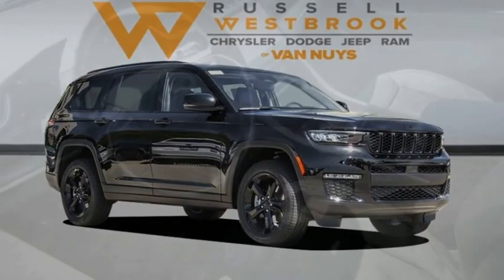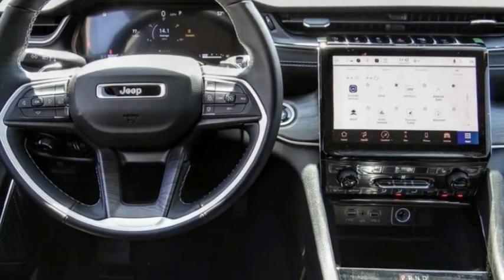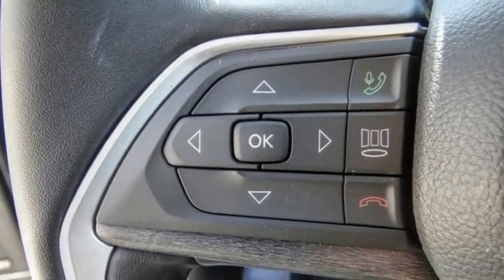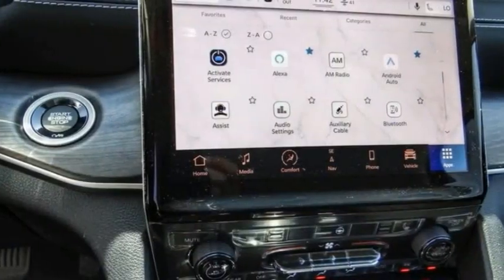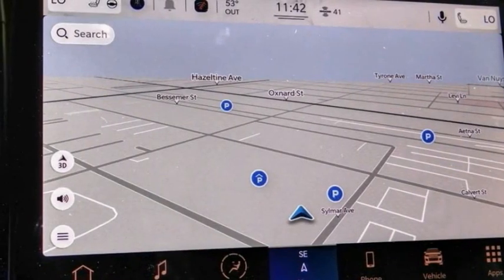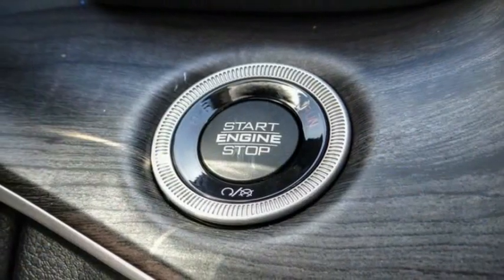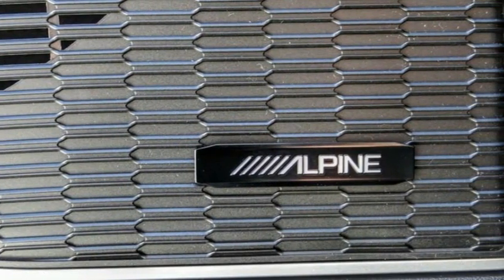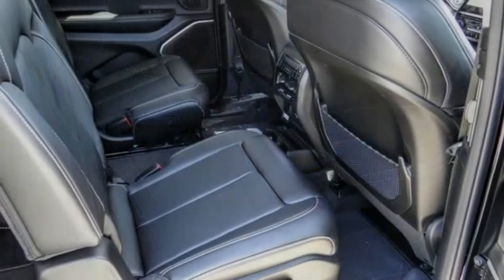2022 Jeep Grand Cherokee L VAN NUYS LOS ANGELES SAN FERNANDO VALENCIA CANOGA PARK GC22759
2022 Jeep Grand Cherokee L Limited 4x2

RUSSELL WESTBROOK CHRYSLER DODGE JEEP RAM PROUDLY SERVICING VAN NUYS, LOS ANGELES, SAN FERNANDO, VALENCIA, CANOGA PARK, & SURROUNDING SOUTHERN CALIFORNIA LOCATIONS. THIS BLACK 2022 Jeep GRAND CHEROKEE L IS EQUIPPED WITH A 3.6L V6 24V VVT, AUTOMATIC TRANSMISSION, AND RECEIVES AN ESTIMATED 19 City/26 Hwy MPG. CONTACT RUSSELL WESTBROOK CHRYSLER DODGE JEEP RAM OF VAN NUYS TO SCHEDULE A TEST DRIVE AND TAKE THIS 2022 Jeep GRAND CHEROKEE L HOME TODAY, OR VISIT OUR SHOWROOM CONVENIENTLY LOCATED AT 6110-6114 VAN NUYS BLVD VAN NUYS, CA 91401. STOCK #: GC22759 | 2022 Jeep Grand Cherokee L Limited 4x2 POWER PASSENGER SEAT ALLOY WHEELS 2022 Jeep GRAND CHEROKEE L Limited 4x2 19/26 City/Highway MPG Russell Westbrook Chrysler Dodge Jeep Ram of Van Nuys is driven and focused to ensure the highest customer satisfaction. A team above all, but above all a team. STOCK #: GC22759 | VIN: 1C4RJJBG8N8549295 | 2022 Jeep Grand Cherokee L Limited 4x2 POWER PASSENGER SEAT ALLOY WHEELS Russell Westbrook CDJR of Van Nuys